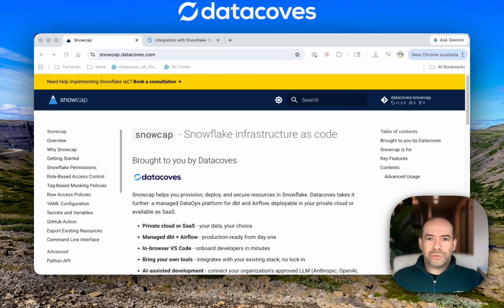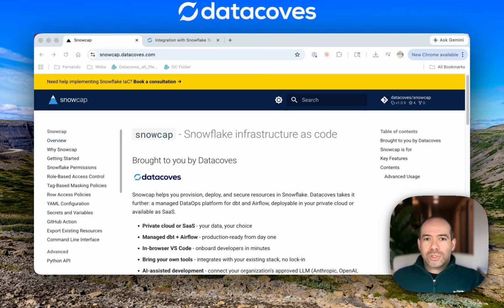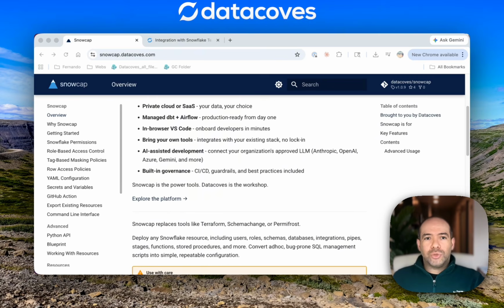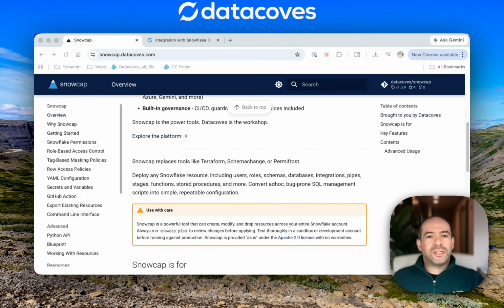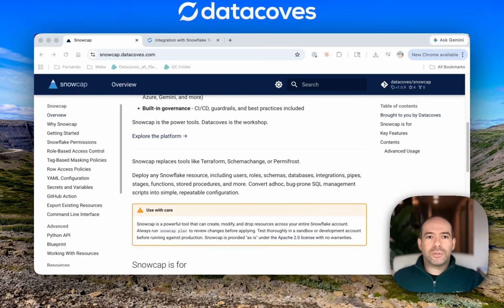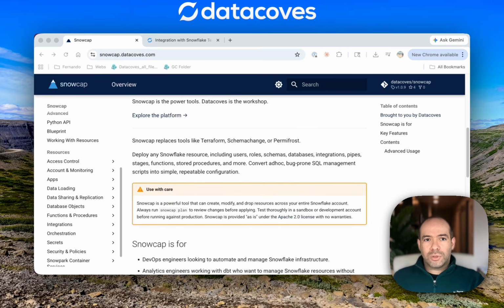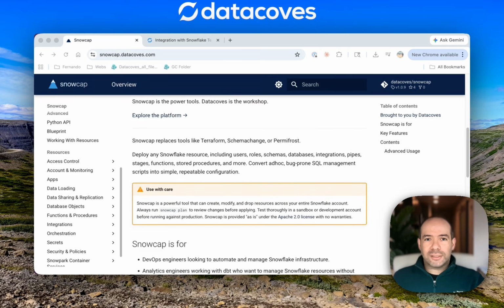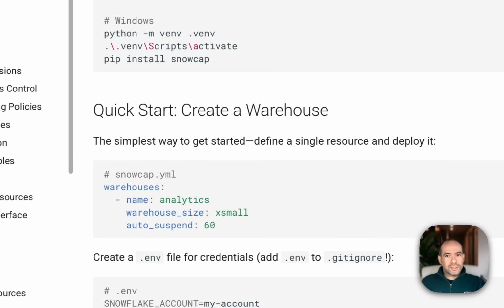Snowcap: Snowflake Infrastructure as Code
Managing Snowflake infrastructure shouldn't be this complicated. In this video, Fernando Mercado (Technical Success at Datacoves) introduces Snowcap, an open-source, Snowflake-native infrastructure as code tool maintained by Datacoves.

Define your resources in YAML or Python, preview changes with `snowcap plan`, and deploy with `snowcap apply`. No state files. No reconciliation headaches. Snowcap queries Snowflake directly on every run and covers 60+ resource types: warehouses, databases, schemas, roles, users, grants, masking policies, and more.

⏱️ CHAPTERS
0:00 Intro
0:22 How Snowcap works
0:53 Resource types and config
1:17 Docs and next steps